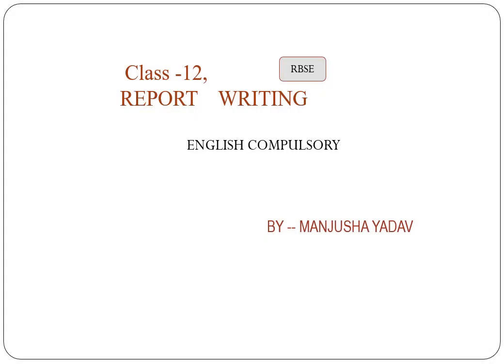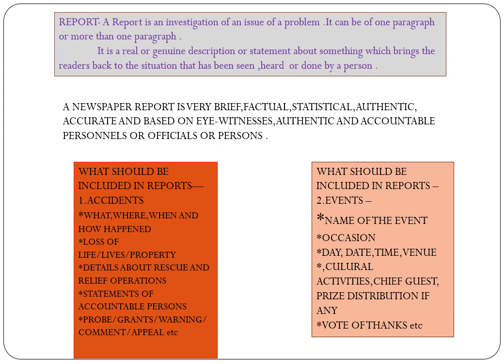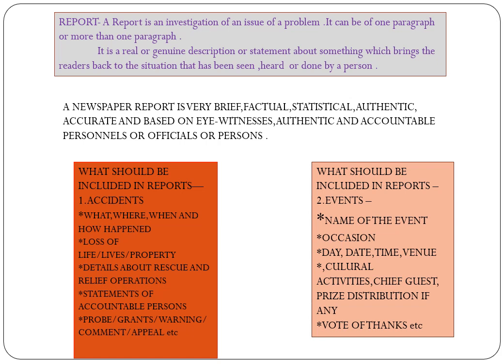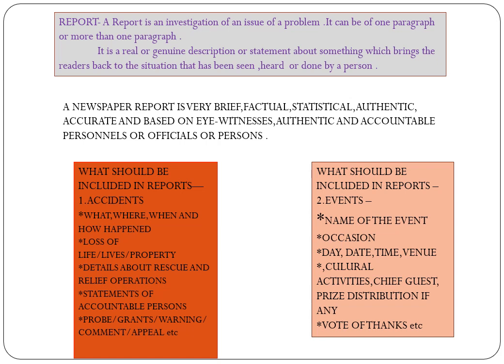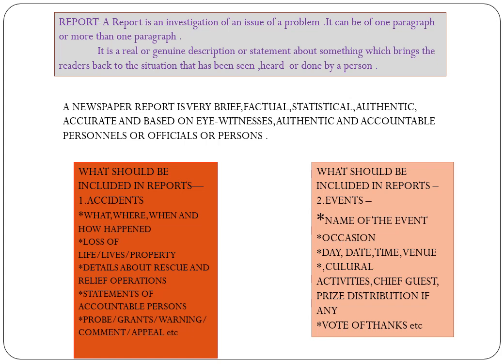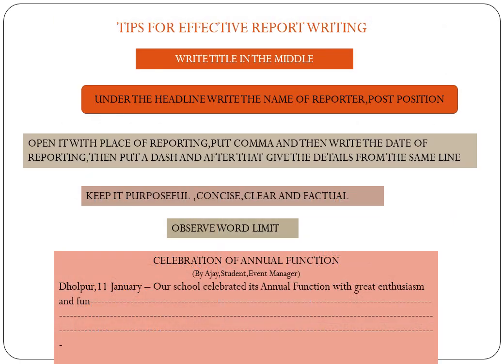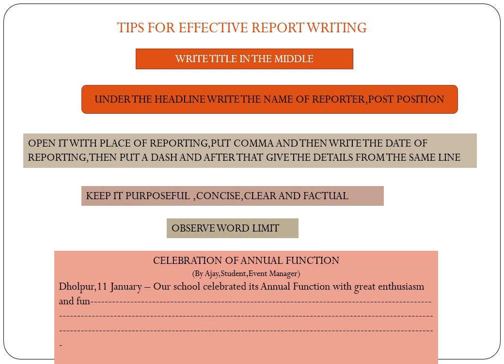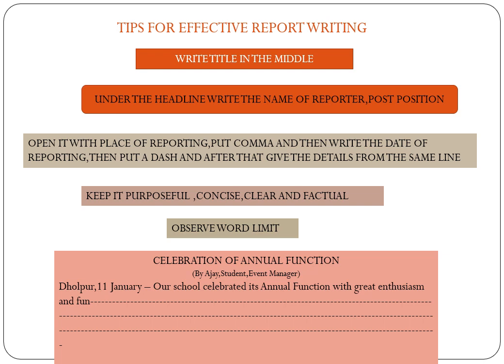REPORT WRITING FOR 12th RBSE,By MANJUSHA YADAV, LECTURER GGSSS TALWANDI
BY- MANJUSHA YADAV